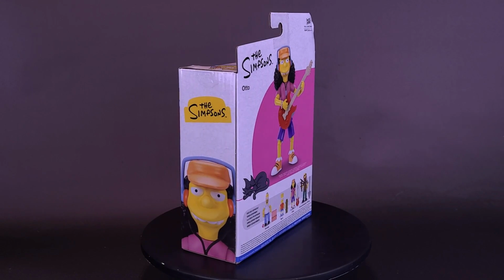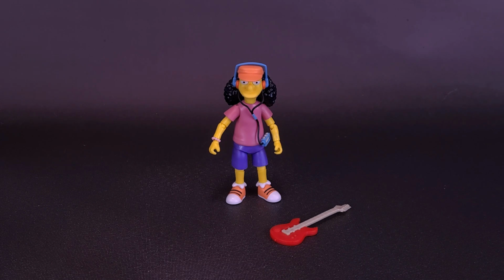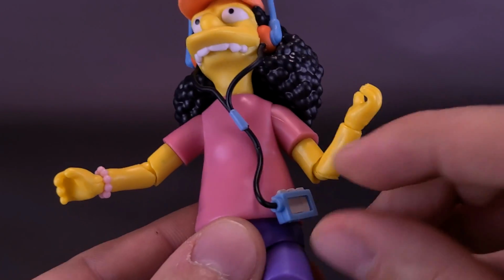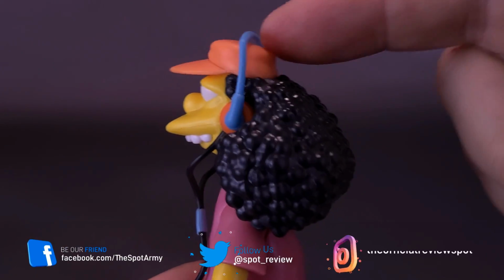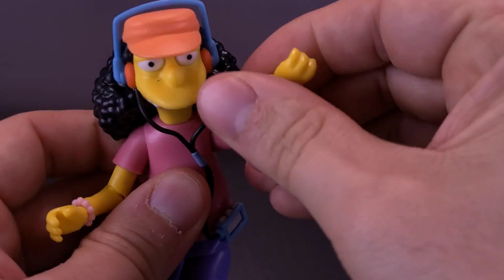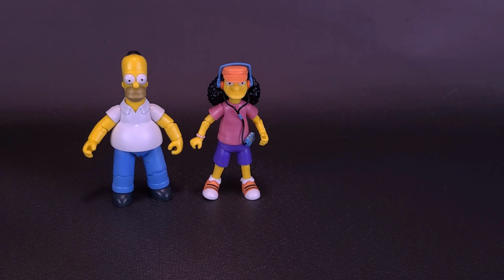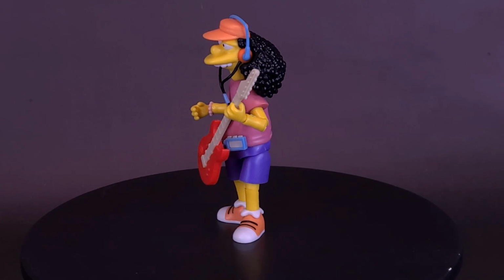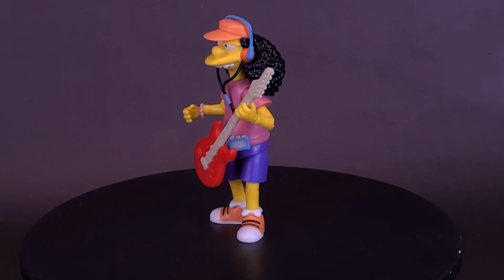Jakks Pacific The Simpsons Otto 5" Figure